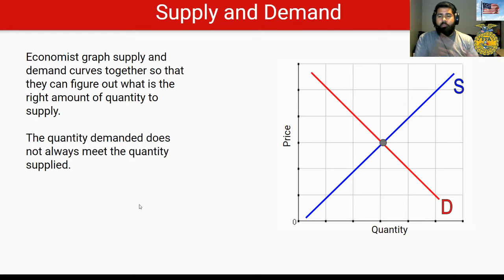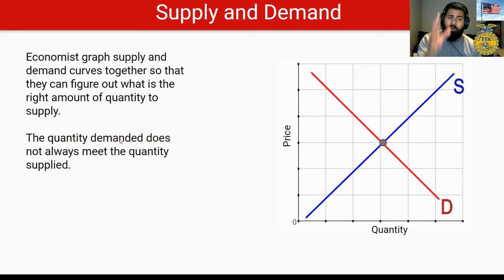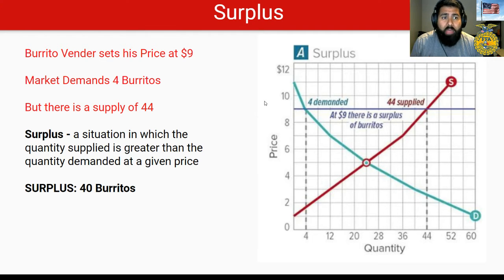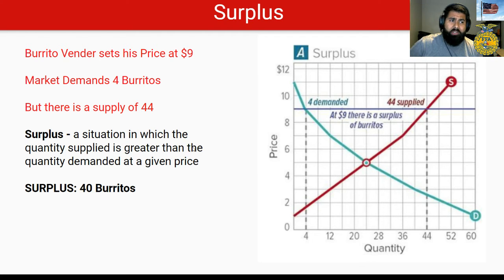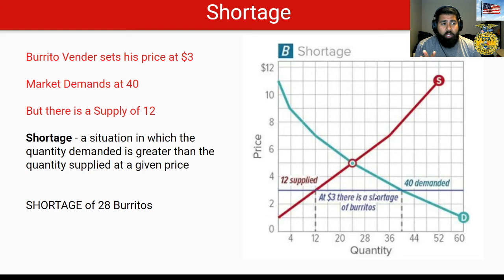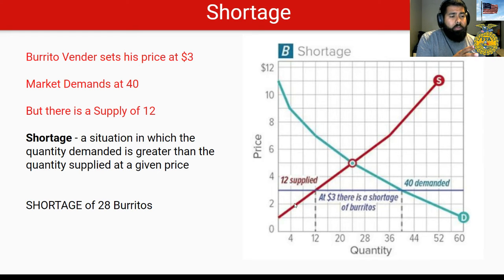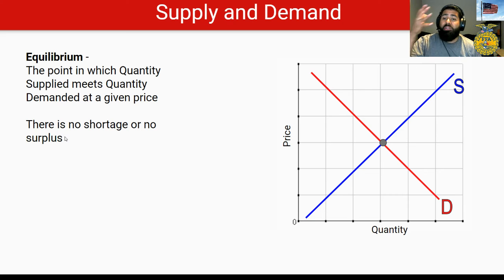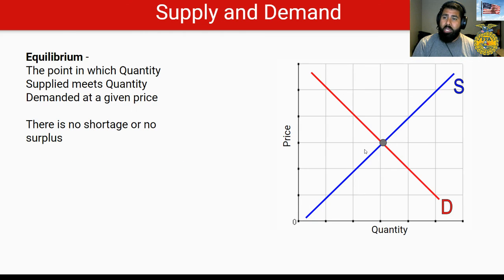Supply and Demand - Ch 6 in a nutshell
Shortages
Surplus
and Equilibrium